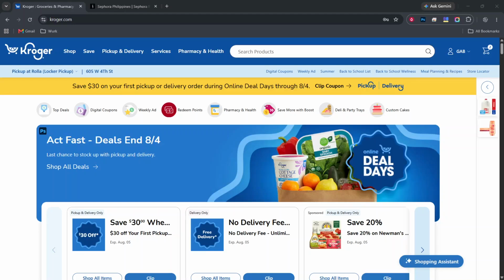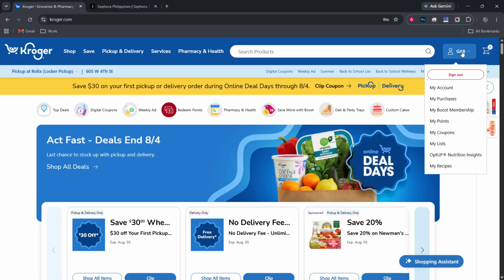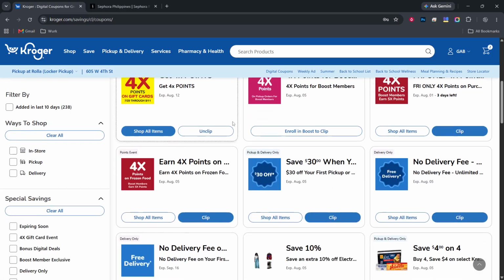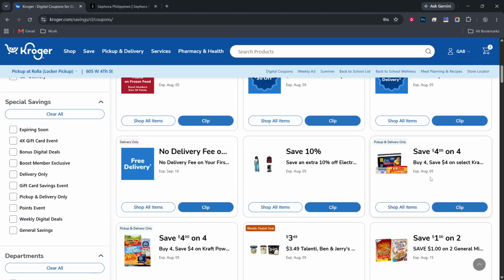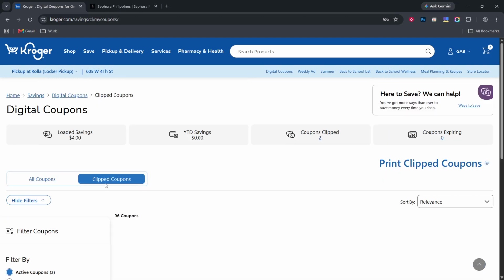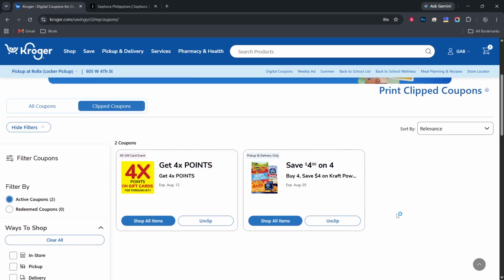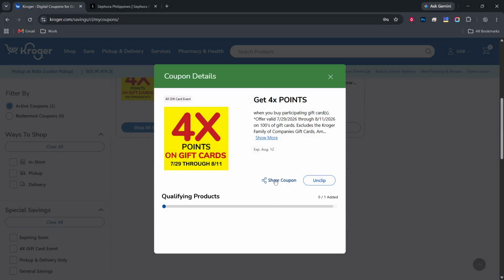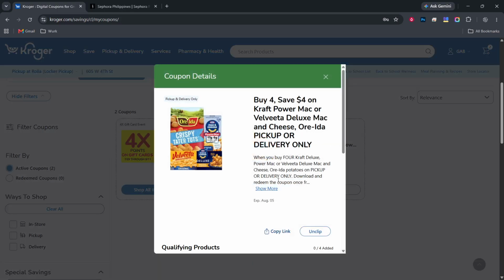How to Use Coupons with Kroger Boost [2026 Full Guide]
Unlock the secrets to maximizing your savings at Kroger with our essential guide on using coupons through Kroger Boost! In this detailed tutorial, we’ll walk you through the process of signing into your Kroger account, navigating the coupon interface, and clipping those valuable digital offers. Whether you’re shopping in-store or online, you’ll discover how simple it is to apply those discounts for maximum savings. From searching for specific brands to ensuring your clipped coupons apply at checkout, we cover all the crucial steps to make your shopping experience seamless and budget-friendly. If you want to save money effortlessly while shopping at Kroger, this video is a must-watch! Join us now and start clipping your way to savings!

Kroger coupons, digital coupons, Kroger Boost, coupon tips, grocery savings, coupon clipping, Kroger shopping, save money, digital savings, grocery hacks, shopping tips, coupon strategies, Kroger account, discount offers, online shopping